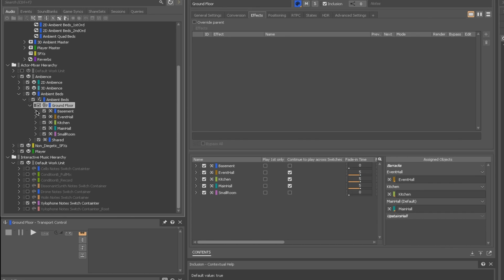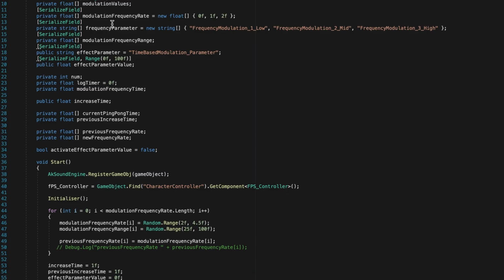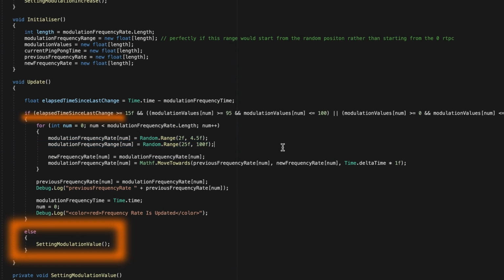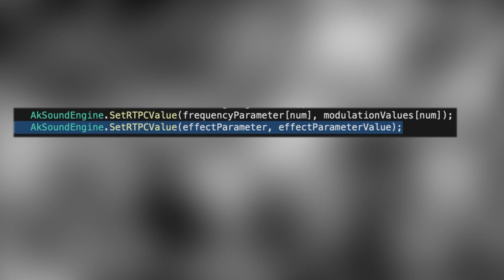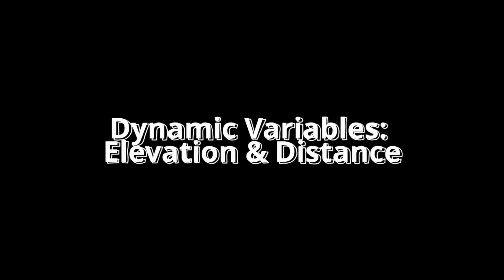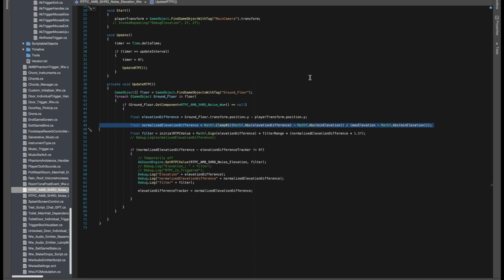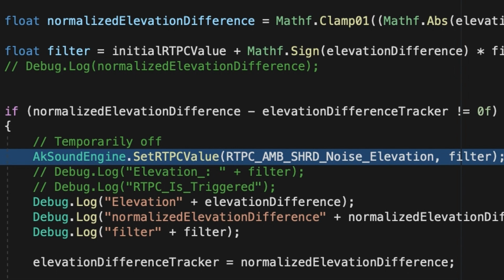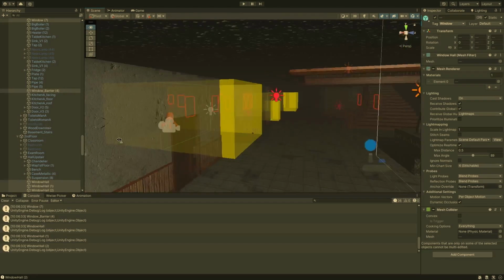In-Depth Series: 2. Dynamic Variables - Unity & Wwise (Abandoned Asylum)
0:00 - Time & EQ Frequency Automation
2:28 - Elevation & Distance

This is the second episode of an in-depth video series of my Unity & Wwise horror game project where I made a game level focusing on building an immersive sonic experience.

The topic is Dynamic Variables.

In this video, I’m diving into programming dynamic ambience, including:

- Scripting EQ Frequency Modulation to overcome Wwise’s randomisation limitations.
- Creation of Elevation and Distance parameters to further enhance interactivity of ambience (the idea is adopted from Lewis Thomson’s blog on designing ambience systems, worth a read!

The next video will cover the Player’s sounds, such as locomotion, voice, and interactive sounds.